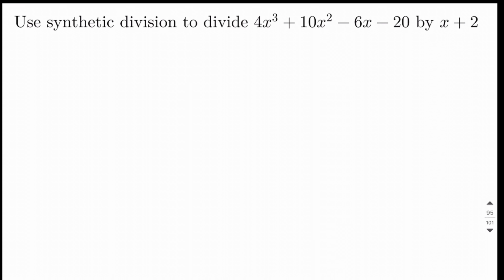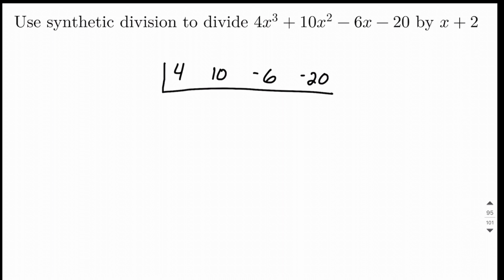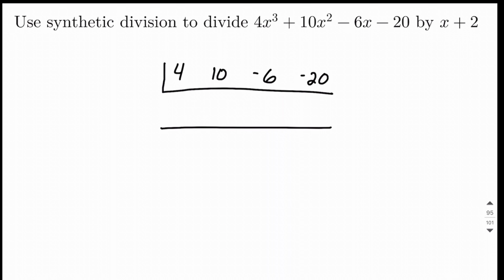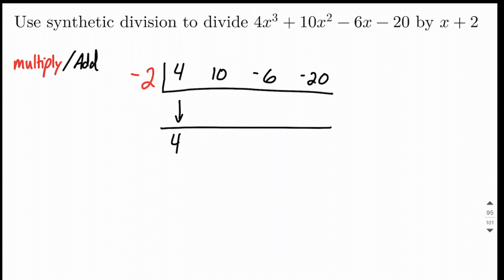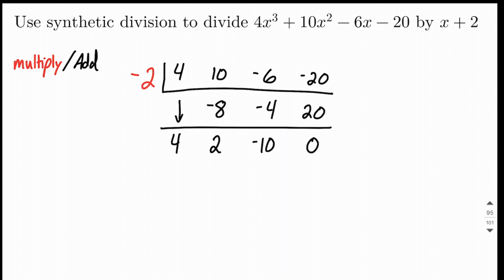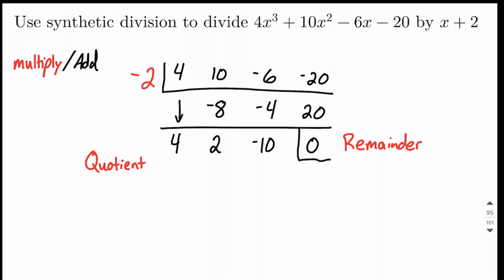Use synthetic division to divide polynomials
In this math example, we are given a third degree polynomial and asked to divide it by a linear function (1st degree polynomial) by using synthetic division.  To do so, we walk through the steps to correctly set up the process by using the coefficients of the dividend.  Because this polynomial is missing a power of x, we use a zero as a placeholder.  After we complete the process of repeated multiplication and addition, we identify the remainder and quotient.  The situations in which we are allowed to utilize synthetic division are also discussed.